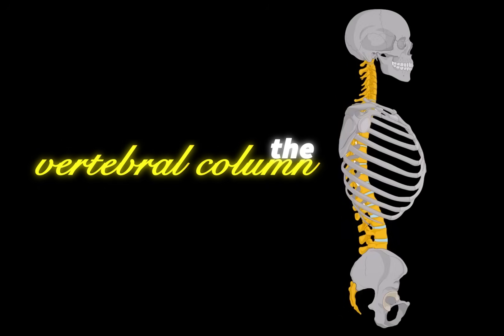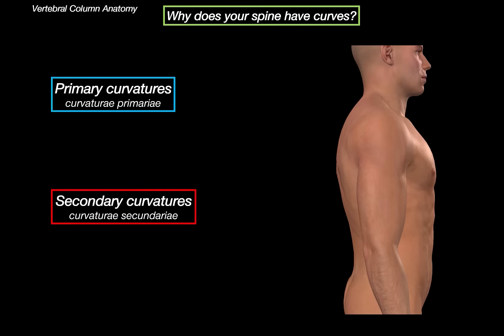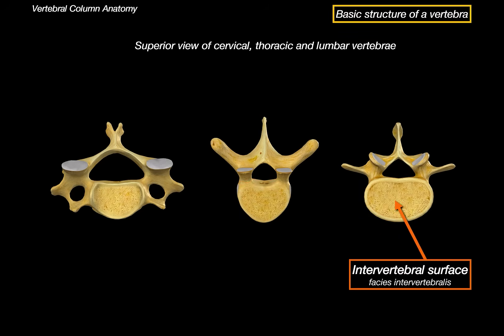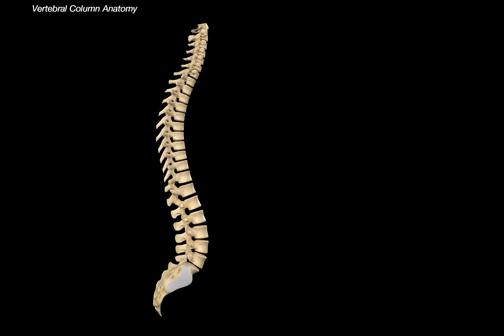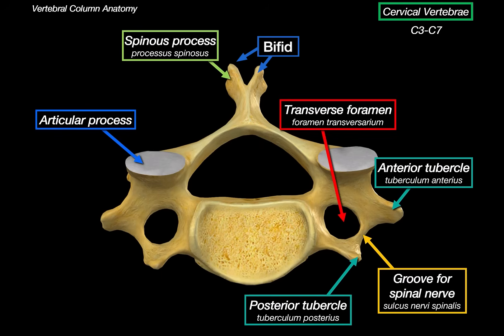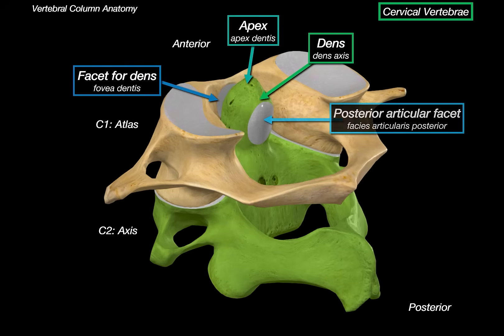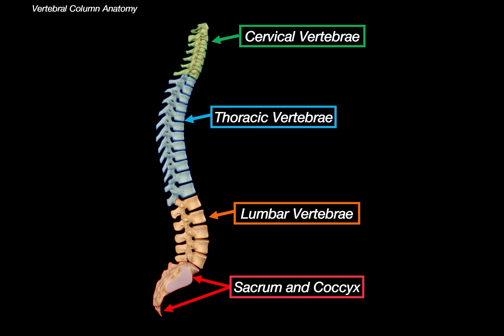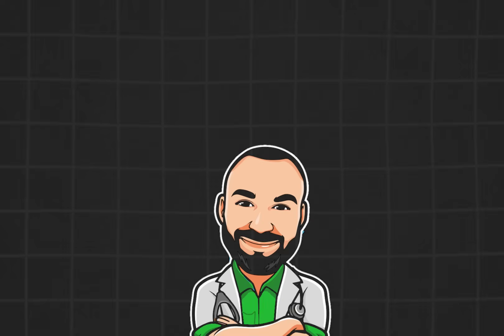The Entire Spine, Explained in 16 Minutes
Note two minor errors;
- At 1:54 I meant 5x Lumbar vertebra & 5x Fused Sacral Vertebrae (editing error).
- At 8:37 The anterior and posterior tubercles are mislabeled, their names are swapped.

Content:
00:00 Introduction & Content
00:53 Dividing the Spine
02:08 Why Does the Spine have Curves?
03:57 Basic Structures of Vertebra
07:27 Cervical Vertebrae
11:17 Thoracic Vertebrae
12:57 Lumbar Vertebrae
09:57 Immovable Joints (Synarthroses)
13:44 Sacrum
15:52 Coccyx
16:17 Outro

Vertebral Column (Bones, Regions, Curvatures & Landmarks) | Anatomy

Structures covered in this video:
Vertebral Column Regions:
• Cervical vertebrae (Vertebrae cervicales)
• Thoracic vertebrae (Vertebrae thoracicae)
• Lumbar vertebrae (Vertebrae lumbales)
• Sacral vertebrae (Vertebrae sacrales)
• Coccygeal vertebrae (Vertebrae coccygeae)

Physiological Curvatures:
• Cervical lordosis (Lordosis cervicalis)
• Thoracic kyphosis (Kyphosis thoracica)
• Lumbar lordosis (Lordosis lumbalis)
• Sacral kyphosis (Kyphosis sacralis)

Abnormal Spinal Curvatures (Clinical):
• Hyperlordosis
• Hyperkyphosis
• Scoliosis

General Vertebral Structures (Common):
• Vertebral body (Corpus vertebrae)
• Vertebral arch (Arcus vertebrae)
• Lamina (Lamina arcus vertebrae)
• Pedicle (Pediculus arcus vertebrae)
• Vertebral foramen (Foramen vertebrale)
• Spinous process (Processus spinosus)
• Transverse process (Processus transversus)
• Superior articular process (Processus articularis superior)
• Inferior articular process (Processus articularis inferior)
• Intervertebral foramen (Foramen intervertebrale)
• Vertebral canal (Canalis vertebralis)
• Intervertebral disc (Discus intervertebralis)
• Annular epiphysis (Epiphysis anularis)

Cervical Vertebrae Specifics:
• Carotid tubercle (Tuberculum caroticum)
• Anterior tubercle (Tuberculum anterius)
• Posterior tubercle (Tuberculum posterius)
• Groove for spinal nerve (Sulcus nervi spinalis)
• Bifid spinous process (Processus spinosus bifidus)
• Transverse foramen (Foramen transversarium)

Atlas (C1):
• Anterior arch (Arcus anterior atlantis)
• Posterior arch (Arcus posterior atlantis)
• Lateral mass (Massa lateralis atlantis)
• Superior articular facet (Facies articularis superior)
• Groove for vertebral artery (Sulcus arteriae vertebralis)
• Facet for dens (Fovea dentis)

Axis (C2):
• Dens (Dens axis)
• Anterior articular facet (Facies articularis anterior dentis)
• Posterior articular facet (Facies articularis posterior dentis)

Thoracic Vertebrae (Typical T2–T9):
• Superior costal facet (Fovea costalis superior)
• Inferior costal facet (Fovea costalis inferior)
• Transverse costal facet (Fovea costalis transversalis)

Thoracic Vertebrae (Atypical):
• T1: Single full facet (Fovea costalis totalis)
• T10–T12: Single full facet, rudimentary transverse facet

Lumbar Vertebrae:
• Costal process (Processus costalis)
• Kidney-shaped vertebral body (Corpus reniforme)
• Quadrate spinous process (Processus spinosus quadratus)

Sacrum:
• Sacral base (Basis ossis sacri)
• Sacral apex (Apex ossis sacri)
• Sacral promontory (Promontorium ossis sacri)
• Sacral wings (Ala ossis sacri)
• Auricular surface (Facies auricularis)
• Sacral tuberosity (Tuberositas sacralis)
• Anterior sacral foramina (Foramina sacralia anteriora)
• Transverse ridges (Lineae transversae)
• Posterior sacral foramina (Foramina sacralia posteriora)
• Median sacral crest (Crista sacralis mediana)
• Medial sacral crest (Crista sacralis medialis)
• Lateral sacral crest (Crista sacralis lateralis)
• Sacral canal (Canalis sacralis)
• Sacral hiatus (Hiatus sacralis)
• Sacral horns (Cornua sacralia)

Coccyx:
• Coccygeal cornua (Cornua coccygea)

Structures Mentioned in Vertebral Canal:
• Spinal cord (Medulla spinalis)
• Meninges (Meninges spinales)
• Anterior spinal artery (Arteria spinalis anterior)
• Posterior spinal artery (Arteria spinalis posterior)
• Vertebral venous plexus (Plexus venosus vertebralis)
• Ligamentum flavum (Ligamentum flavum)
• Posterior longitudinal ligament (Ligamentum longitudinale posterius)
• Spinal nerve (Nervus spinalis)
• Spinal nerve root (Radix nervi spinalis)
• Sympathetic chain ganglia (Ganglia trunci sympathici)

Clinical anatomy and conditions discussed:
• Hyperlordosis and back pain
• Kyphosis and postural issues
• Scoliosis with vertebral wedging and rotation
• Compression of carotid artery at carotid tubercle

Sources:
• Bergman's Encyclopedia of Human Anatomic Variation.